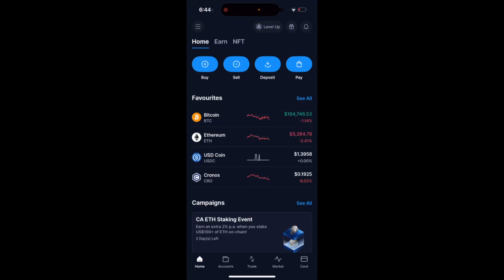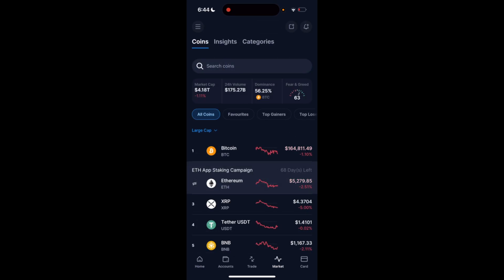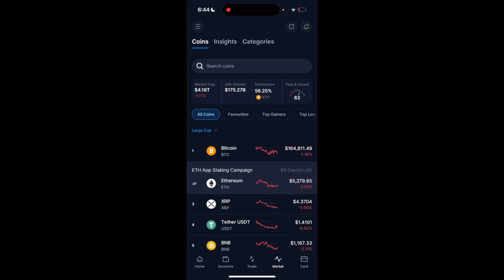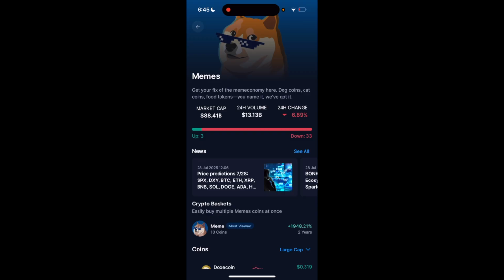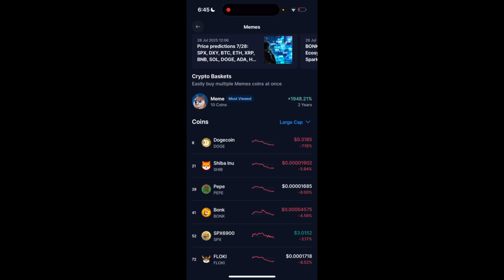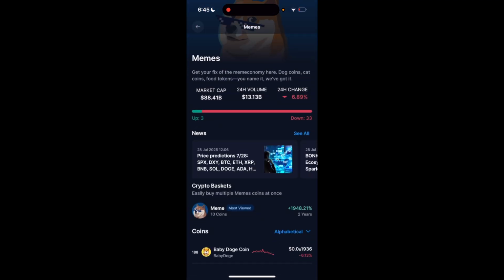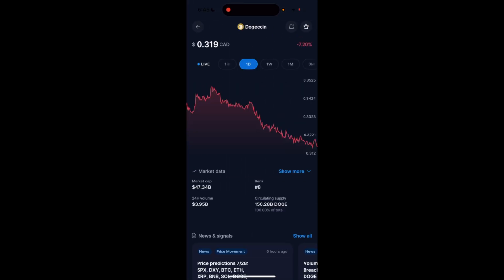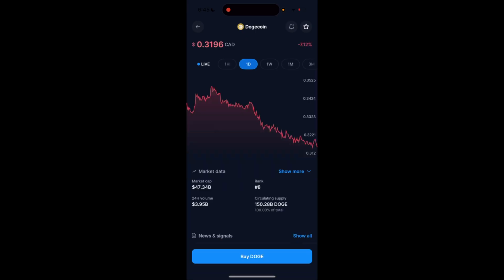How To Buy Meme Coins On Crypto.com | Crypto.com Tutorial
Want to invest in meme coins using Crypto.com? This step-by-step tutorial shows you exactly how to find, select, and purchase popular meme cryptocurrencies like Dogecoin, Shiba Inu, and Pepe using the Crypto.com app. We’ll walk you through searching for meme coins, placing buy orders, and choosing payment options such as credit card, bank transfer, or other crypto. Perfect for beginners looking to join the meme coin trend with a secure and easy-to-use platform.

how to buy meme coins on crypto.com, step by step buy meme crypto tokens, buy dogecoin and shiba on crypto.com, how to buy pepe coin crypto.com, meme coin investing on crypto.com